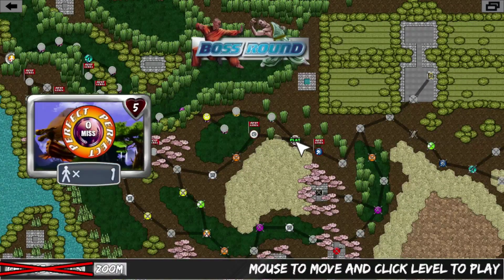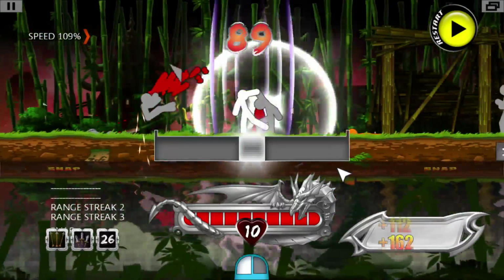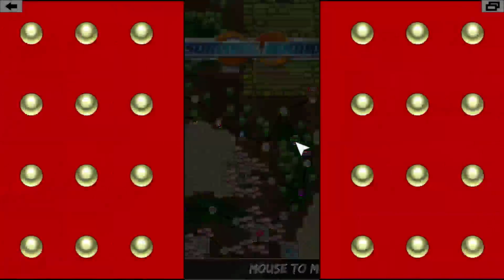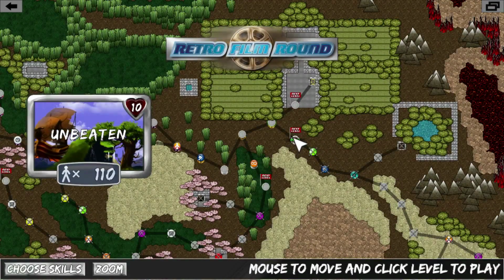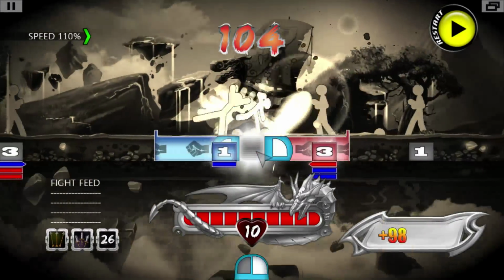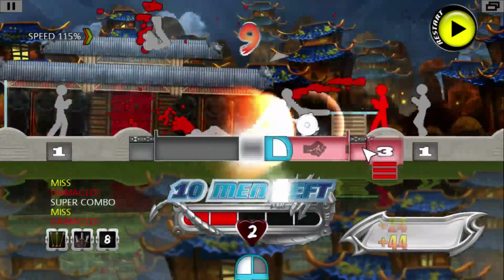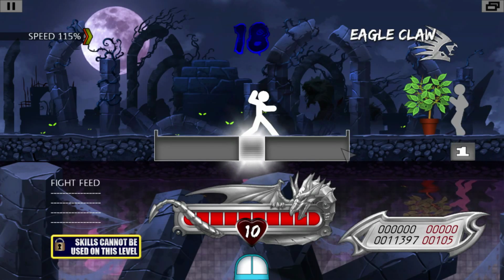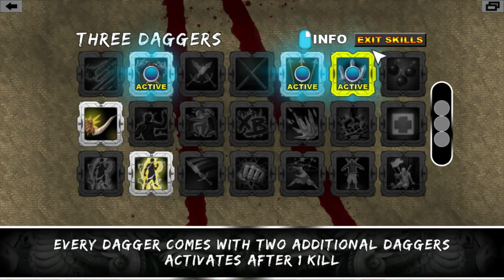One Finger Death Punch - Episode 4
Experience cinematic kung-fu battles in the fastest, most intense brawler the indie world has ever seen! With the unique 1:1 response system of One Finger Death Punch, players will feel the immediate feedback of every bone-crunching hit.